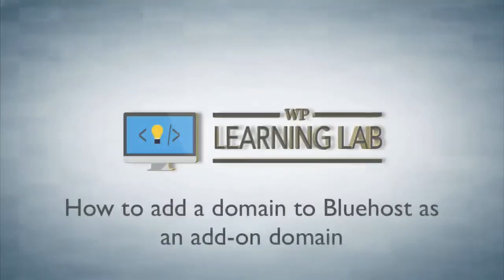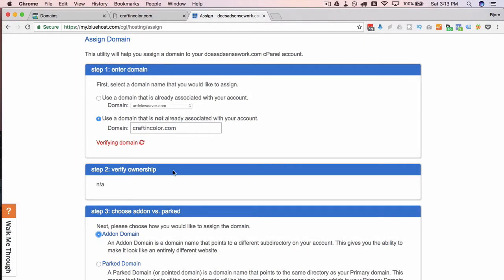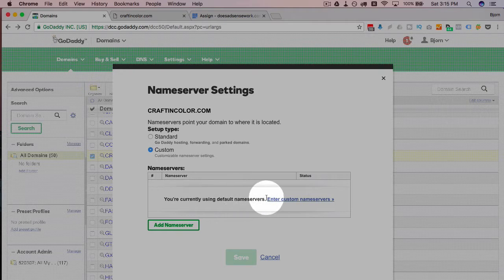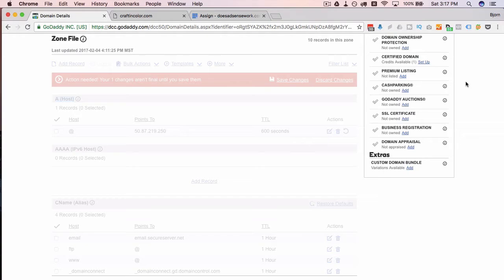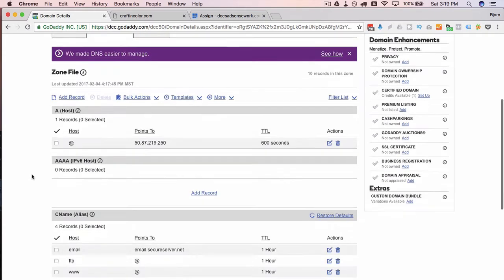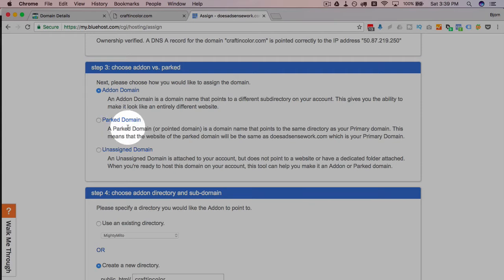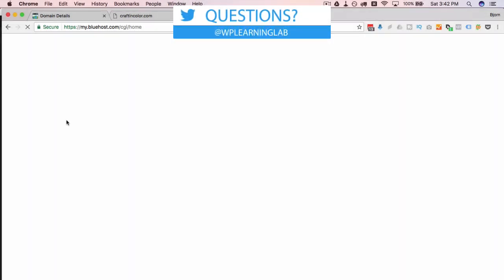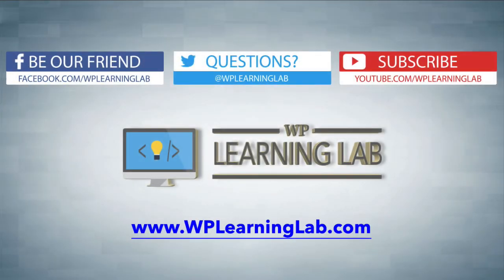Hosting add-on domain process step-by-step | WP Learning Lab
Hosting add-on domain process can be tricky if you haven't done it before. Especially when hosts, like Bluehost, change the process to make it more difficult. Watch over my shoulder as I add an add-on domain to my hosting account.

The first thing you need to do to start the add-on domain process is log into your hosting account. In my example I'm using Bluehost.

Once logged in, find the Add-on domain section. In Bluehost you find it by clicking on the Domains link in the top menu. And then click on "Assign a domain to your cPanel account".

This will take you to the add-on domain page.

On that page, enter the domain name in the first input field.

Bluehost will try to verify that you own it. If it fails to verify, the page will present you with options to verify the domain. They are:

1. Set the name servers to Bluehost nameservers.
2. Change the A record of your domain to point to the IP that Bluehost gives you.
3. Add an HTML page to your site.
4. Request an EPP Code from your domain registrar and put it into the input field.

The only options I ever use are 1 and 2 because they are the fastest.  Even though when you do them a notice says they will take 48 hours to complete the process it never takes that long. It's usually done in a few hours.

There is a key difference between setting name servers and an A record that you need to be aware of.

When you set name servers, all traffic that goes to that domain is sent to your hosting account.  This include email traffic. So if you want to create an inbox on your Bluehost server that's great. Set the name servers.

When you set an A record, only the website traffic of the domain is sent to the website you build on Bluehost.  You can set the MX (email exchange) Records separately so you can use an email service like G Suite or Rackspace.

You can also set the MX Records in your Bluehost account to use with a 3rd party email service.

The difficulty is if you want to move your site to a different host. When you do that, there will be a period of time where your MX Records aren't active because they are being migrated to the new host.  That means you will not be receiving any email during that time.  That email won't be stored in the cloud either, it will just disappear.

If you use the A Record, if you migrate your website to another host you simply update the A Record IP.  The MX Records don't need to be changed or migrate, so you have zero email downtime.

Pick the option that's best for you: nameservers or A Record and let's carry on.

To set the Nameservers, log into your domain registrar (I'm using GoDaddy in this example). Find your domain name and check the box beside it. Then click on Name Servers in the menu bar above the domain list.

In the dialogue box that pops up click on Add Custom Name Servers.  Add the name servers Bluehost presented to you:

NS1.BLUEHOST.COM
NS2.BLUEHOST.COM

Save your way out of those dialogue boxes.  Now we way. Within a few hours your name servers should be updated and then you can try verifying your domain in Bluehost again.

If you want to go the A Record route, click on your domain name in the list. This will open a new page.

On that page click on DNS File Zone. There is a whole list of things you can do in the DNS file zone. One of the first ones will be the A Record.

Add the A Record IP that Bluehost provided and save both the IP entry and the DNS file zone page as well. (Yes, two saves). After a few hours Bluehost will be able to verify your domain's ownership.

You may have to check back a few times to see if the changes have propagated.

Once they have, you will be shown a success message and you can carry on with the add-on domain process.

The next parts are quick and easy.

Choose whether you want to make your domain an Addon Domain, a Parked Domain or an Unassigned Domain.

If you want to build a website on the domain, choose Addon Domain name.

In the next step you will want to choose "Create a new directory" and enter a name for the folder that contain your addon domain.

Then you're done.

Click on the Assign The Domain button to complete the process.

Now you will be able to find the domain's folder in your cPanel File Manager and build a website there.